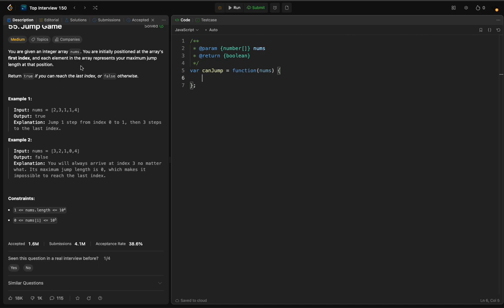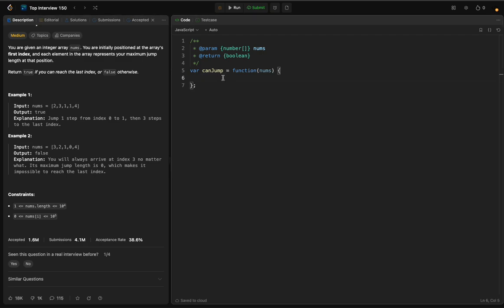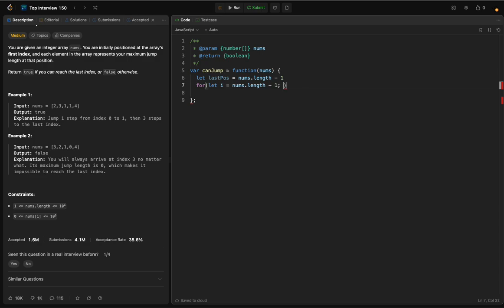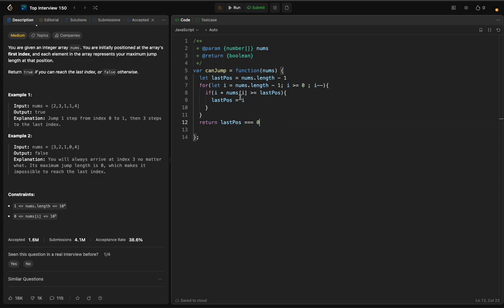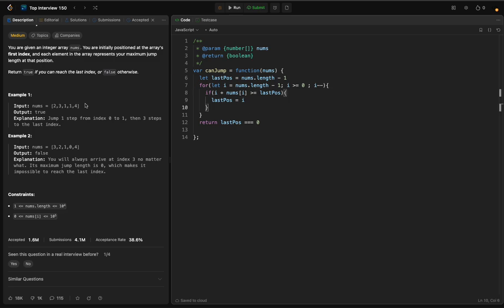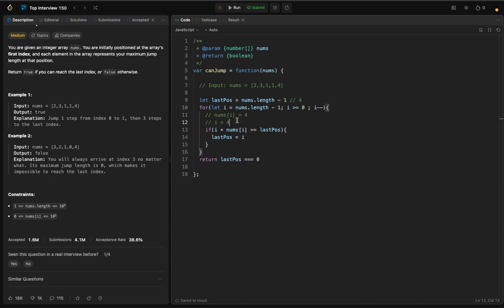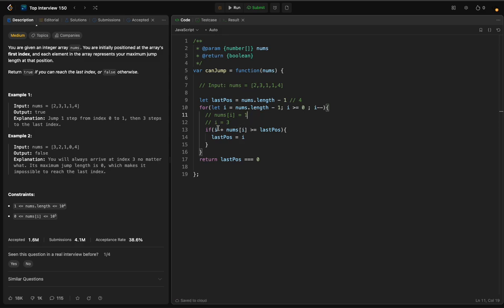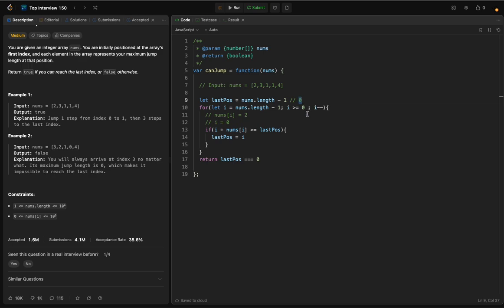55. Jump Game | Approach 4: Greedy | O(N) | Leetcode | Medium | Javascript